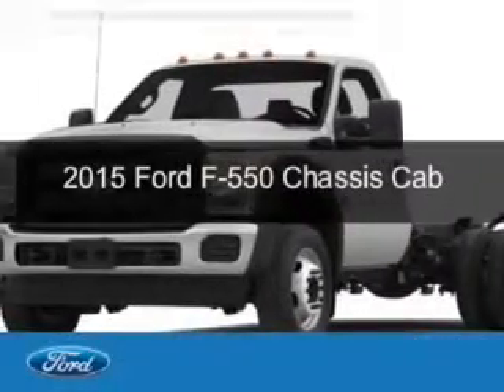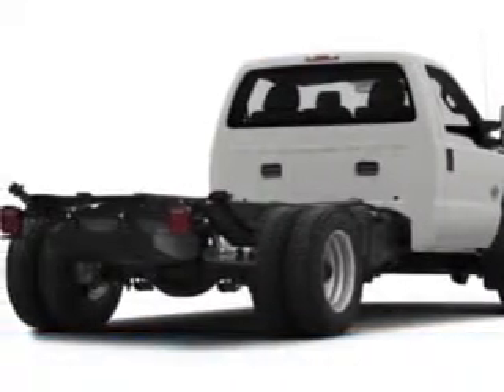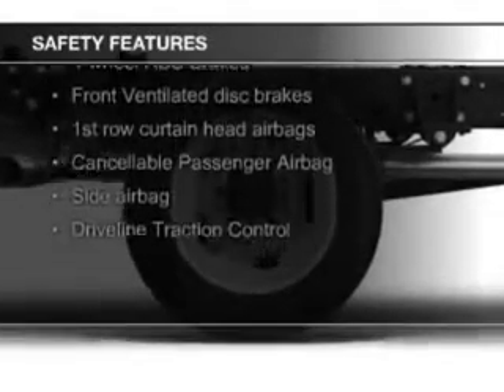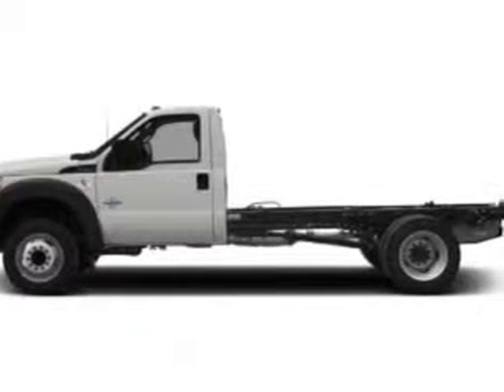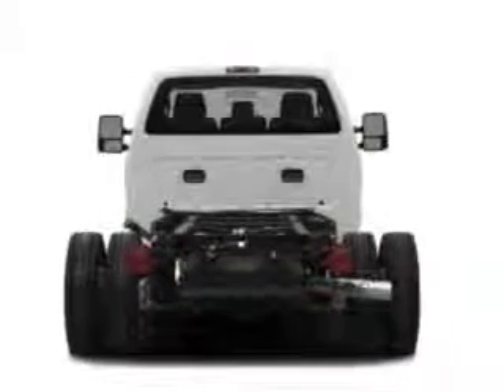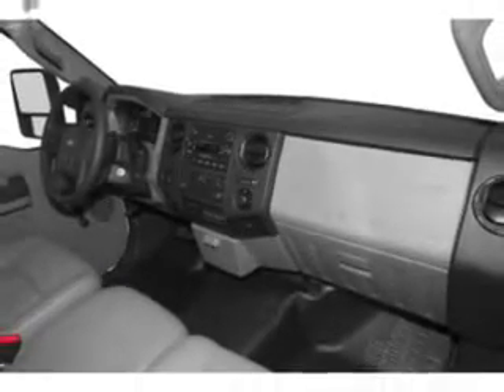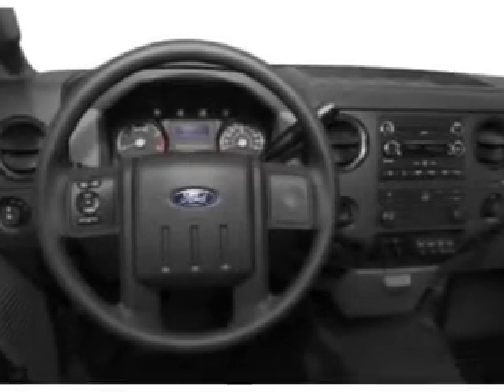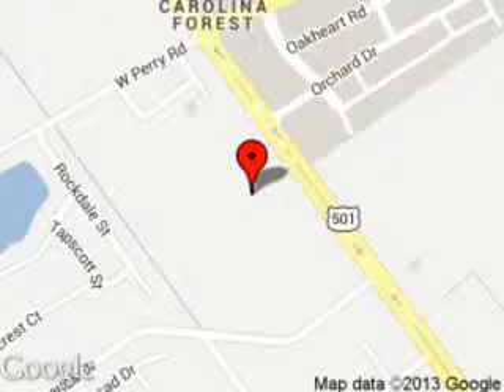Ford Dealer Myrtle Beach, SC | Ford Dealership Myrtle Beach, SC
Searching for a new or Pre-Owned vehicle? Check out Conway Ford for excellent and efficient service, along with the biggest inventory in the Myrtle Beach, SC area. Conway Ford provides residents with the best service, selection, prices and all around buying experience when looking for any new or pre-owned Ford vehicle. One trip to Conway Ford and you will see why so many people consider us the best. So don't wait come today to find your next vehicle